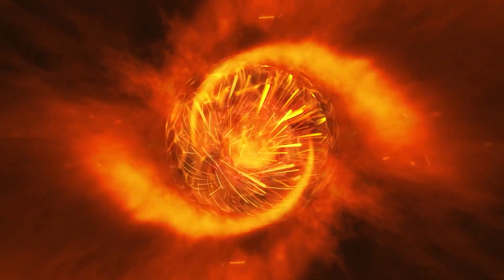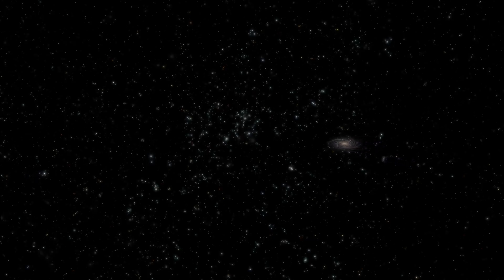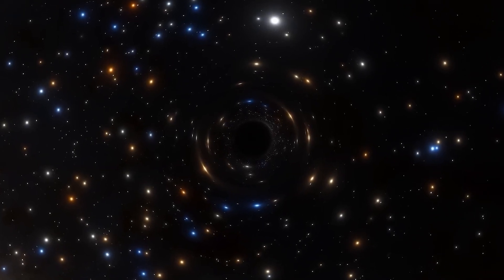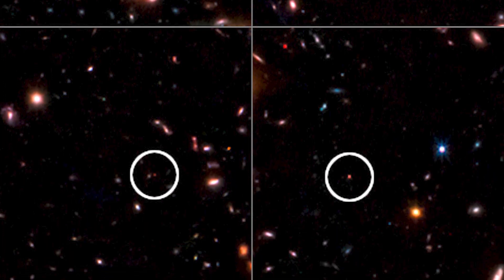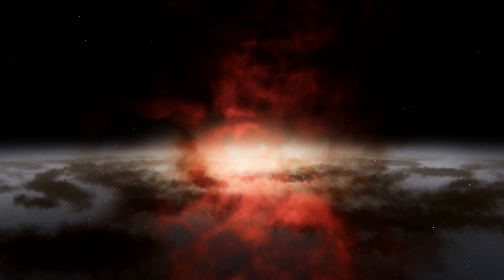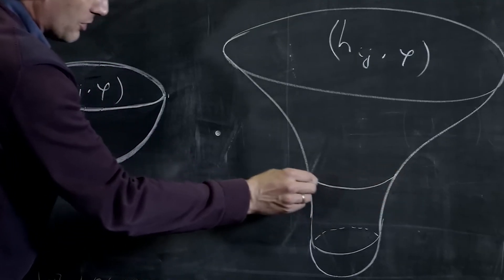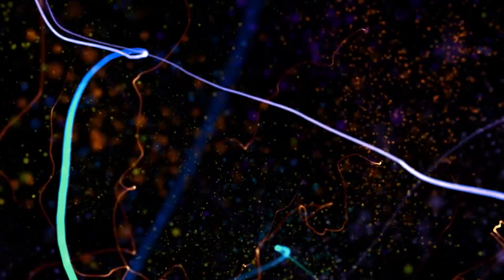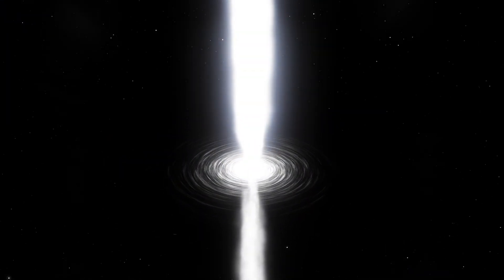Neil deGrasse Tyson: “James Webb Telescope Shows Evidence Of Another Universe”